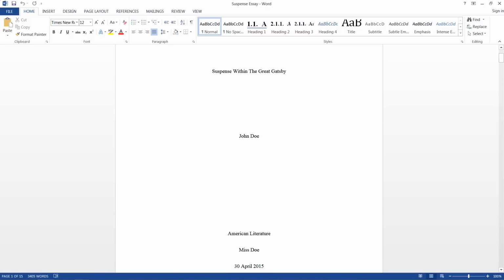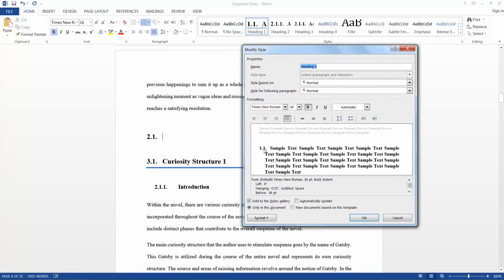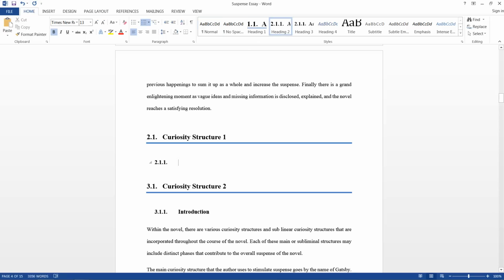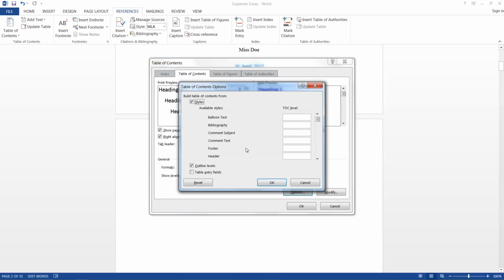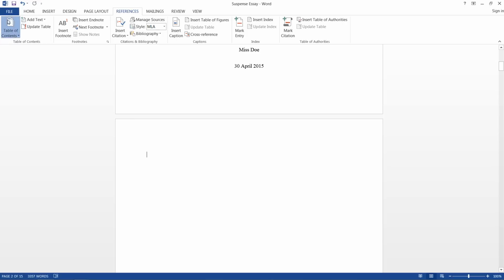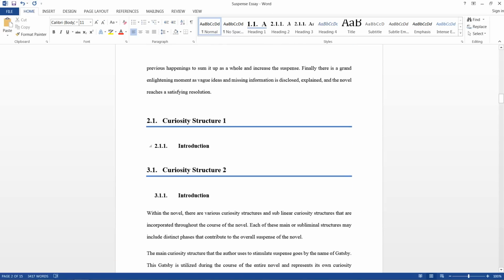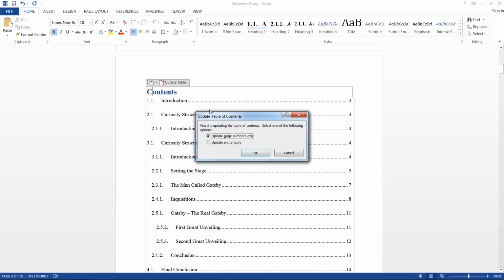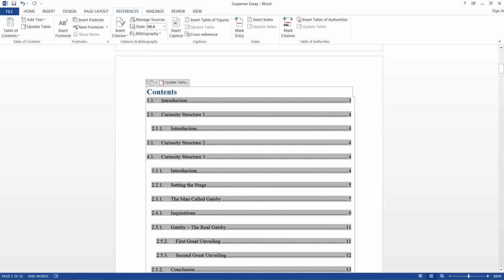How to Make a Table of Contents in Word 2013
In this HowTech written tutorial, we’re going to show you how to create a table of contents in Word 2013.

If you have a research paper lengthy enough for a table of contents, or a chaptered book, then we got you covered.

This tutorial will cover an automatic table of contents for fast updating and no pesky manual work.

All of your chapters/sections need Headings so Word knows what you want in the TOC (table of contents)

Heading 1 should be your main or largest section title, Heading 2 a subsection, and so on. Though this tutorial doesn’t cover it, you can edit a Heading by right-clicking and selecting Modify

Go ahead and create some Headings. “Curiosity Structure 1” has the Heading 1 style, and “Introduction” has the Heading 2 style

Go to References on the ribbon, click Table of Contents and let’s take a look at the Custom Table of Contents

Change the Show levels to however many Headings you will use, in this case only three

If for some reason your main title is not Heading 1 or something else is incorrect, you can change the Heading to the corresponding TOC level (1 - main, 2 - subsection, etc.)

If you go to Modify, you can change how each TOC level will look like in the actual TOC

After you finish Modifying the TOC levels to get what you want, hit OK

Our TOC should be completed

If you ever add more sections or take away some, you will need to update your table. To do so, click Update Table, then select Update Entire Table and hit OK